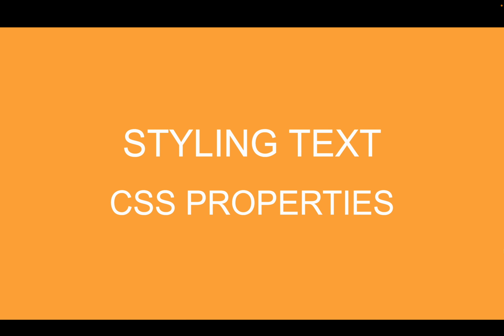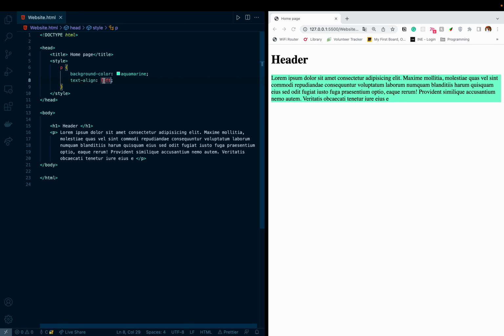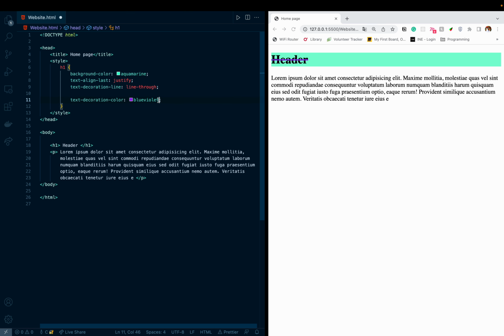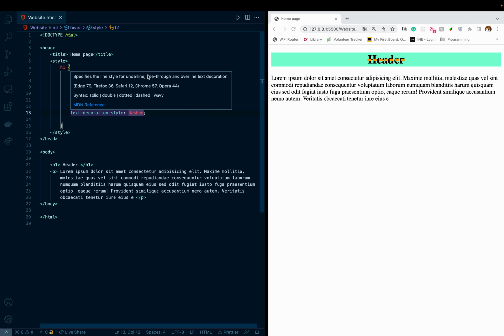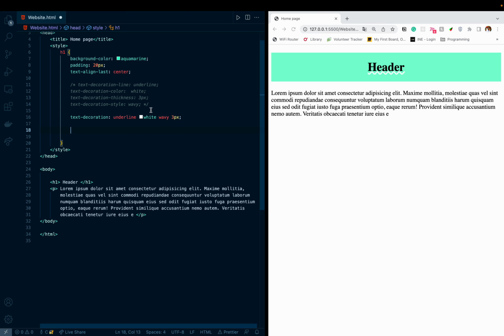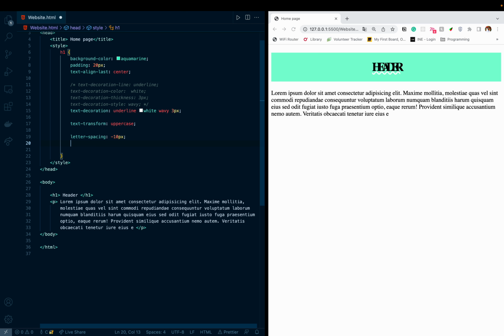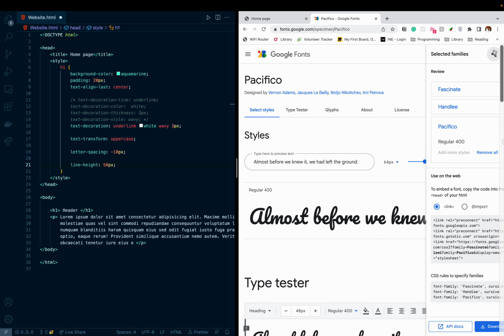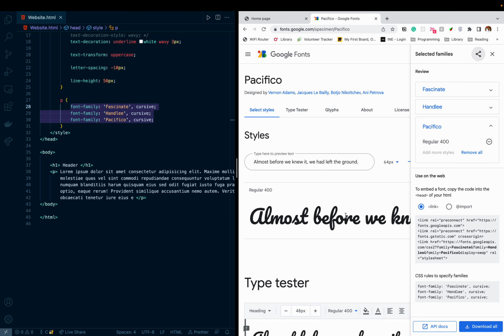Styling Text in CSS (5/19)